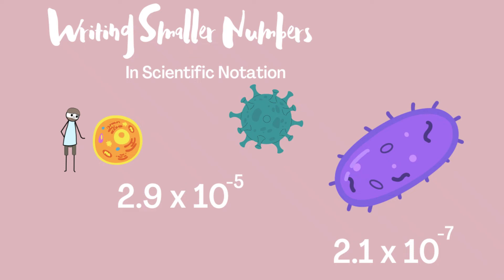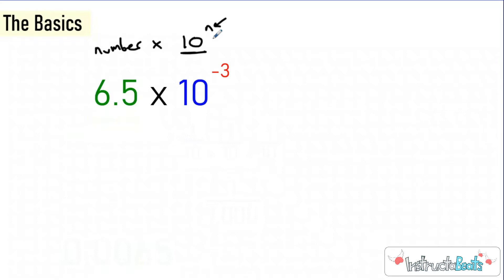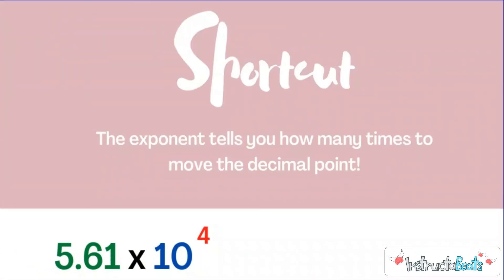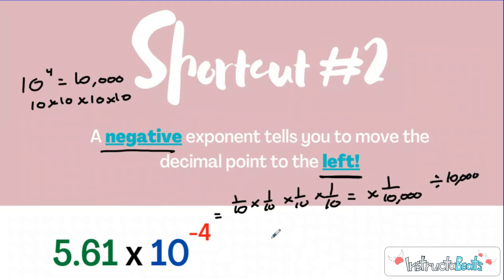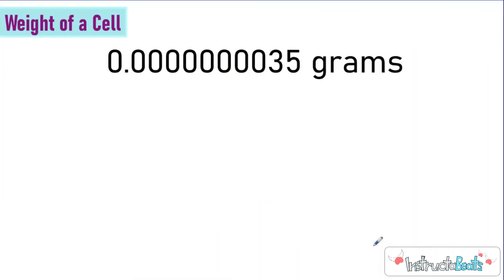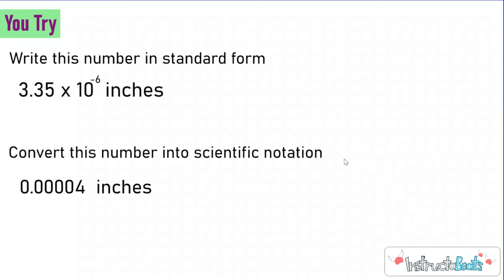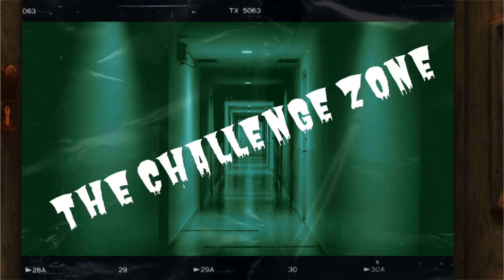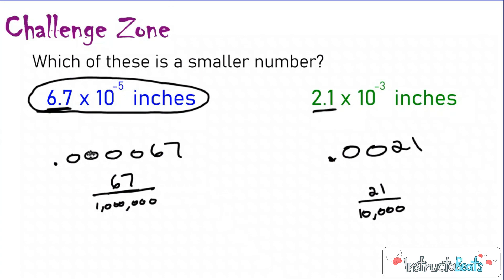Writing Scientific Notation with Negative Exponents - 8.EE.3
In this InstructaBeats original lesson, we take a dive into scientific notation and how to write tiny numbers easily using it! This lesson specifically covers the #8.EE.3 standard!